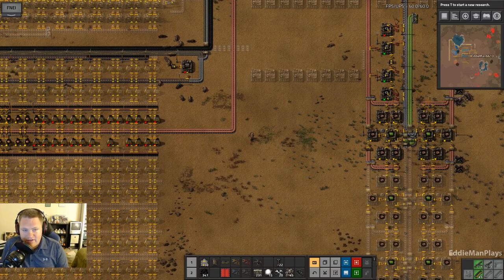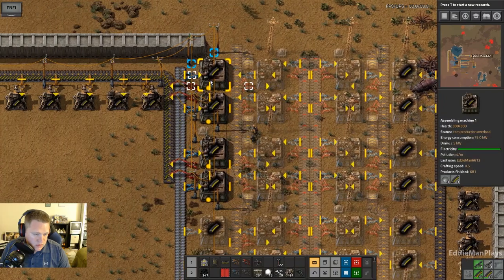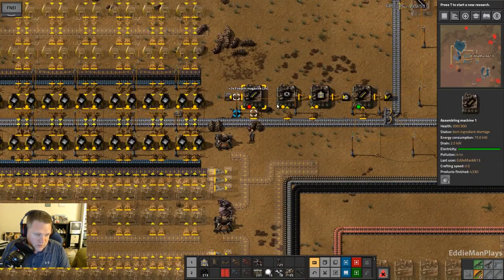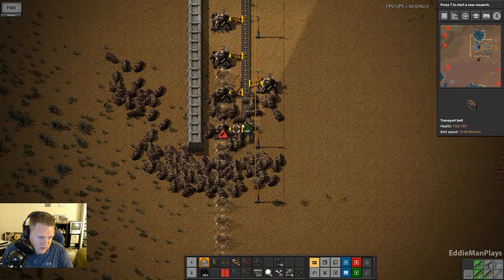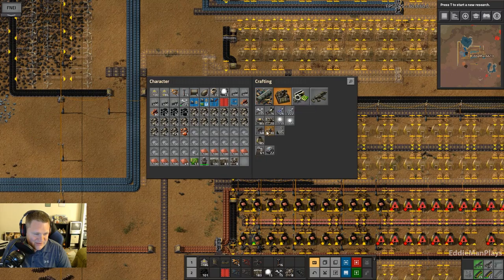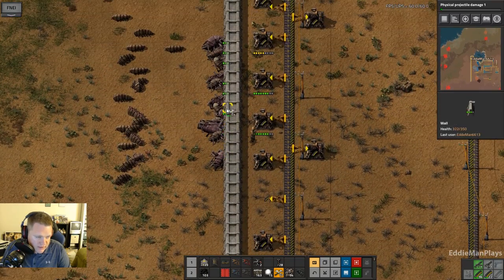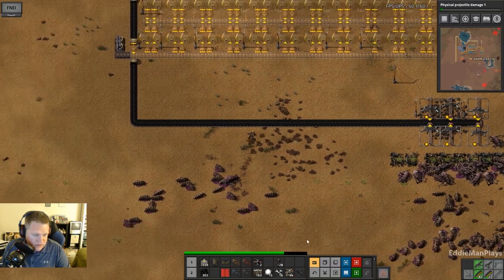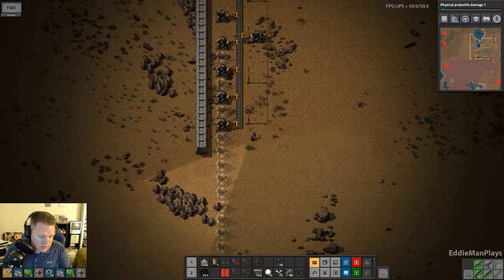Factorio Death World.17 | Defense ON-DEMAND! | Episode 08 Gameplay